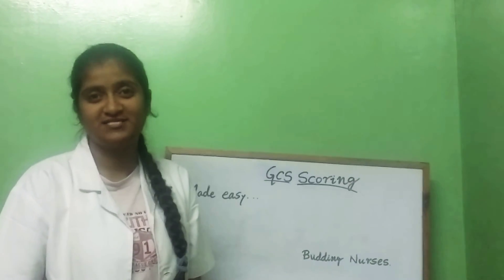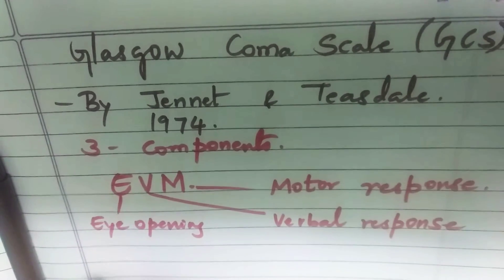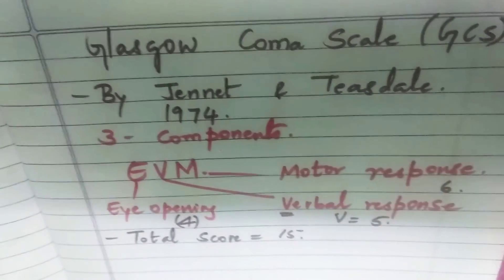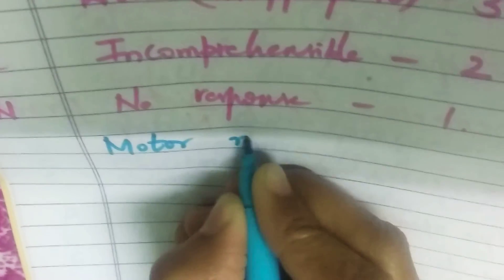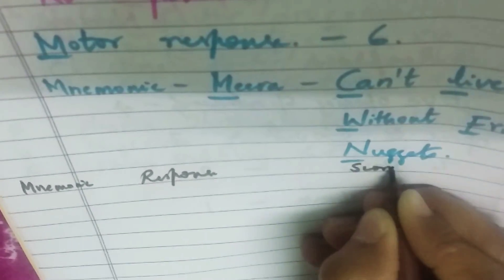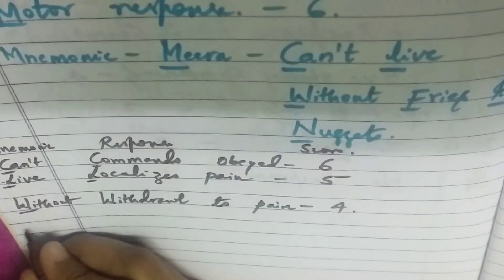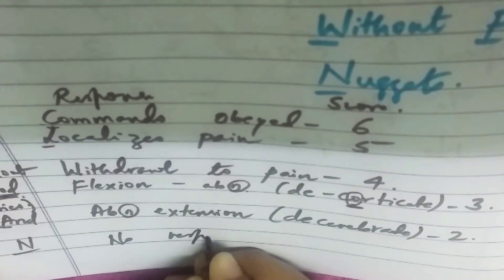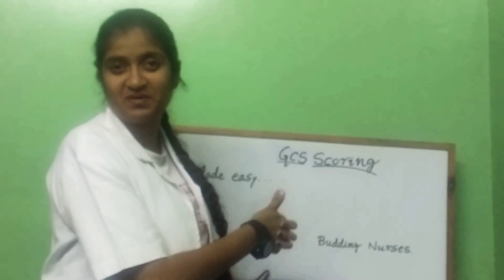GCS Score | Glasgow Coma Scores| GCS Score Assessment | GCS made easy | Mnemonics For GCS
Hello friends 👋 welcome to your channel Budding Nurses... In this video we're going to learn about monitoring the Glasgow coma scale of a client who is having an altered sense of consciousness ,gcs friends  is also used to see the orientation of the patient to time place and person and a nurse could get to know about the neurological status of the patient...I have made this easy for you by giving a new morning for veg you could remember that assessment of Glasgow coma scale of your client in the examinations I hope this  would help you so please do you like share and this video amongst your friends to help them in the assessment of their clients thank you...

client score

Glasgow Coma Scale made easy...